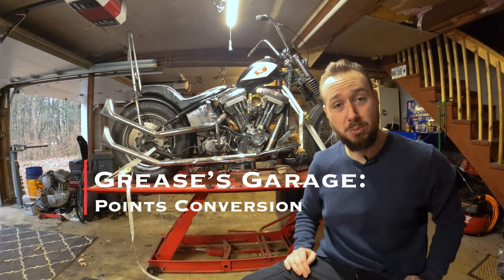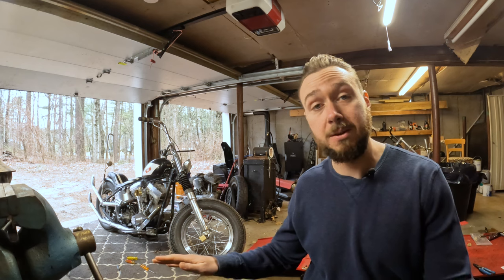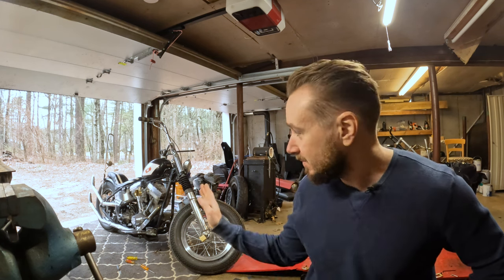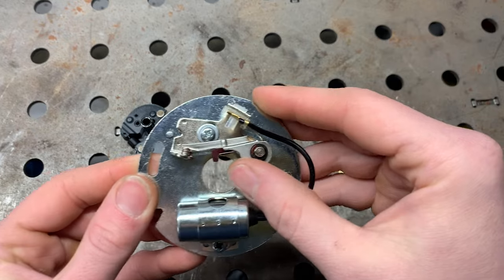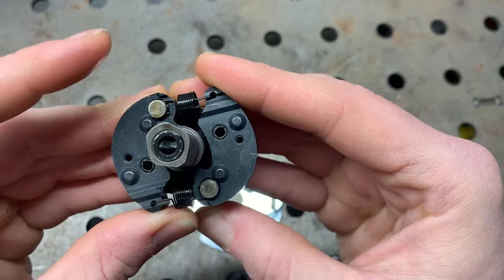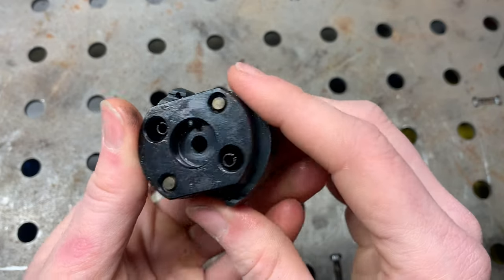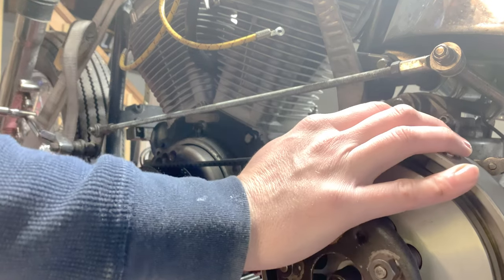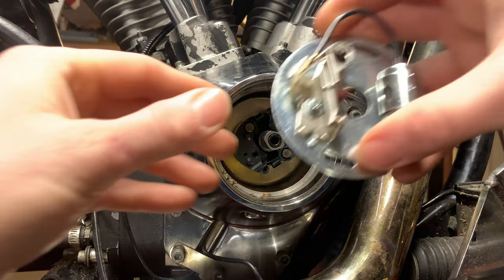Convert Your Harley Davidson Motorcycle To Points!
This video covers EVERYTHING you need to know about converting your Harley Big Twin Evo (or Sportster) to a points ignition.

-How to INSTALL the parts
-How to SET THE TIMING (no timing light needed)
-How to SET THE GAP

For those of you running kickers (or better yet, kick ONLY) a points ignition is a super simple, cost effective ignition option that is guaranteed to work properly with a kicker.

I'll take you through all the components you'll need, how to install them on your bike, setting your points gap, your static timing, and eventually a shot of kicking it over with the ignition we just installed.

Action Mic (Amazon)

If you've been wanting to try out points, this is the video you need to see.

One quick disclaimer...I am not a professional mechanic nor am I an expert on points ignitions. This video shows my own personal method for setting my points. Do this at your own risk.

This install was done on an Evo Big Twin. If you're doing this on a Shovelhead or Sportster, remember, YOUR TIMING MARKS ARE DIFFERENT. Your manual will tell you which timing mark to use. You do not set points off the TDC mark.

UPDATE: If you are having an issue setting your points gap because the points won’t close down enough, I have a workaround for you!